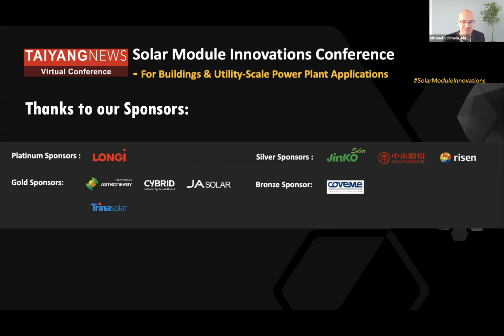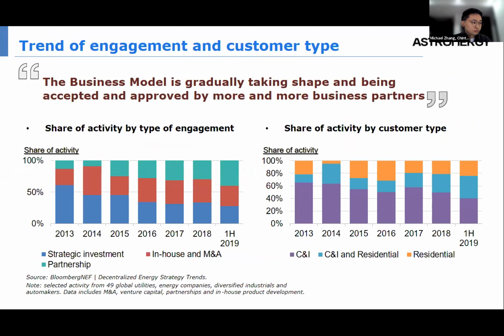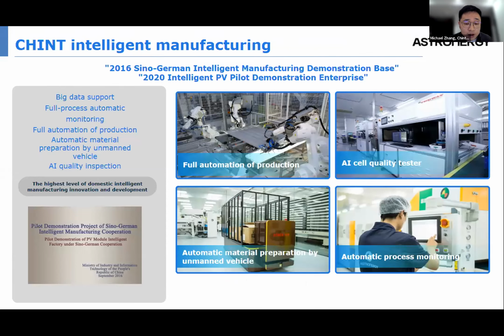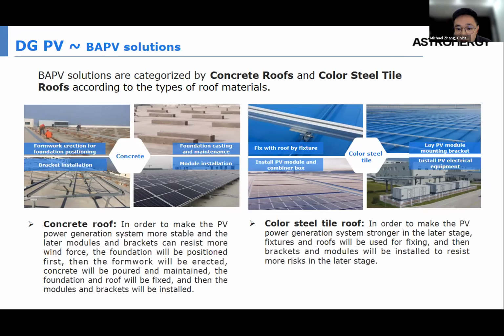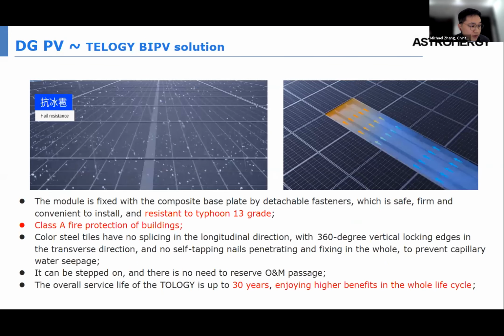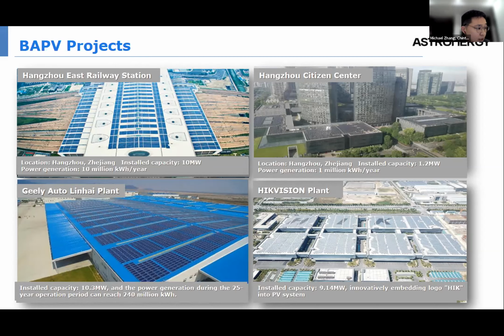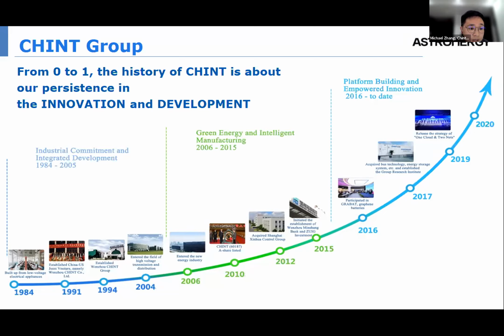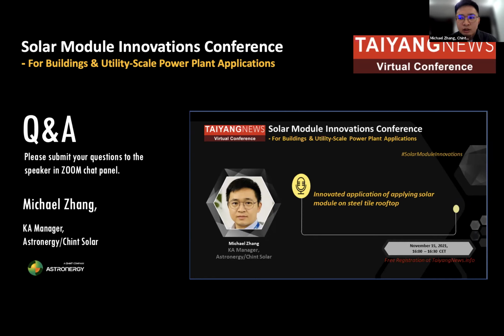Michael Zhang Astronergy/Chint: Innovated Application of Applying Solar Module on Steel Tile Rooftop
At TaiyangNews Virtual Conference Solar Module Innovations, Michael Zhang, KA Manager, Astronergy/Chint Solar spoke about Innovated Application of Applying Solar Modules on Steel Tile Rooftops. He presented The Chinese module manufacturer’s ‘light as a feather’ Telogy BIPV solution for commercial and industrial (C&I) applications. The BIPV steel based modules can be stepped upon without the fear of cell cracking, according to Astronergy Watch this video to know more about Telogy BIPV.
The Conference, which saw presentations and deep discussions on developments and improvements of solar panels and processing materials, like encapsulation and backsheets, took place from 15-16 November 2021.